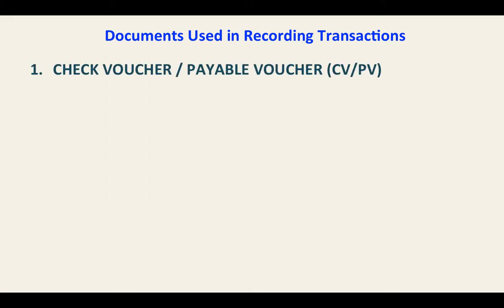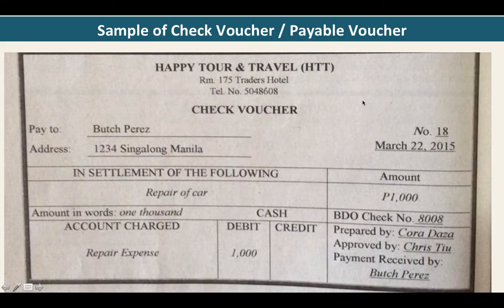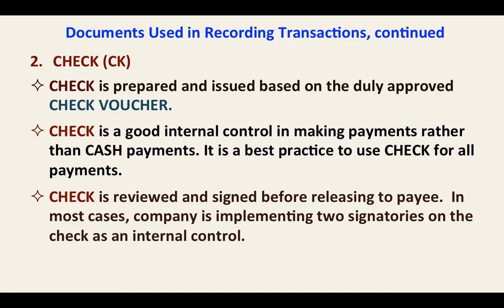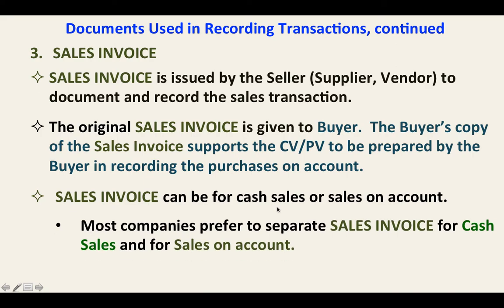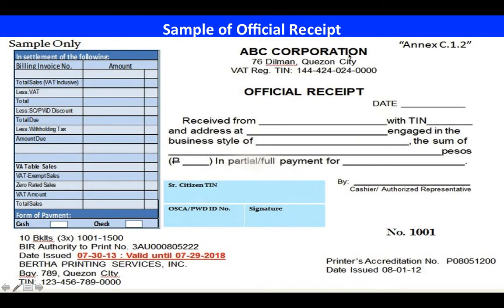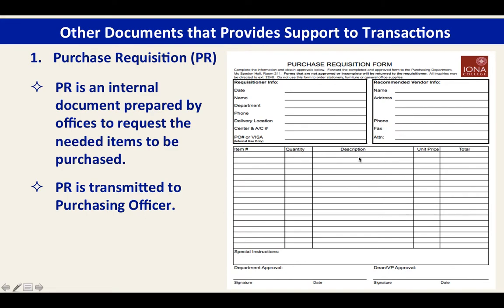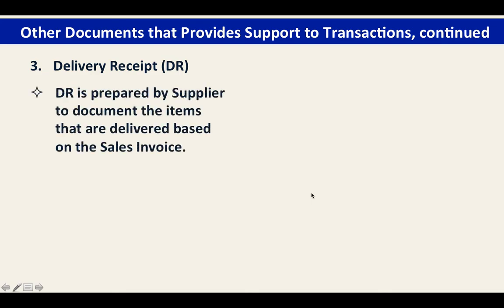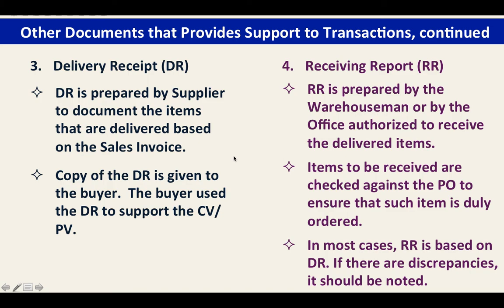Basic Documents in Recording Financial Transactions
This video provides discussions on the basic documents that support the recording of the different financial transactions.